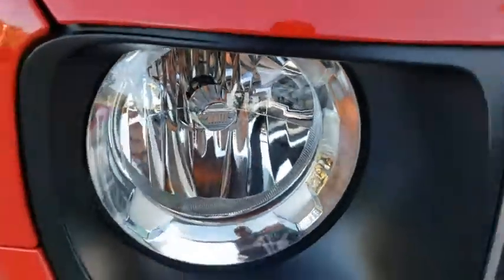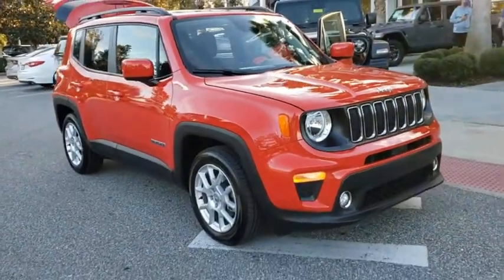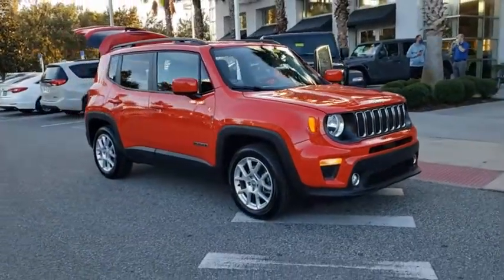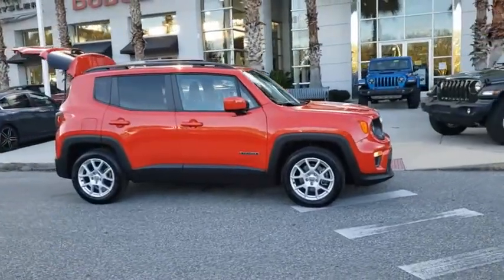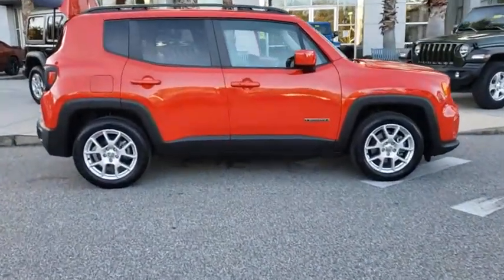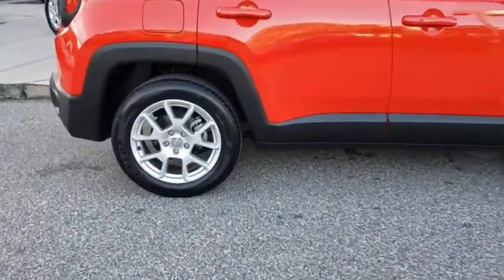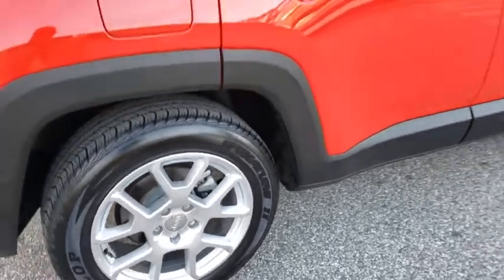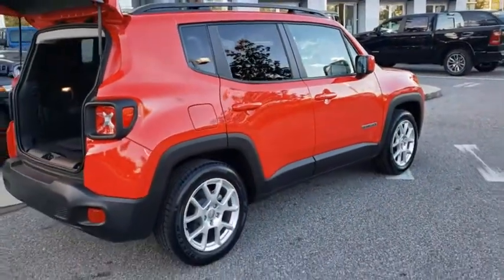2020 Jeep Renegade Orlando, Deltona, Sanford, Oviedo, Winter Park, FL CTP681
6 Speaker Sound System** Bluetooth **Usb** Rearview Camera **Smartphone Device Integration **Satellite Radio** 7 in Touchscreen** Roof Rails** Privacy Glass **17 in Alloy Wheels** Power Heated Mirrors **Cruise Control **Tilt/ Telescopic Steering Wheel **Height-Adjustable Driver Seat **60/40 Folding Bench **Dual-Zone Automatic Climate Control **Keyless Start/ Entry **22 City/ 30 Hwy **